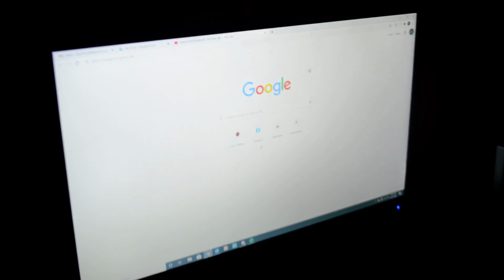tour of the mancave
i hope my banter is interesting to listen to

have a good one though dudes and dudettes! it's hard to stay positive right now so hold onto what you can right now. It's the small moments when things are alright that help for me right now.